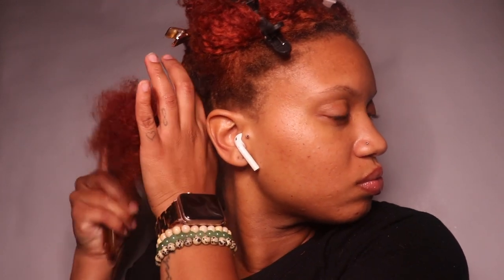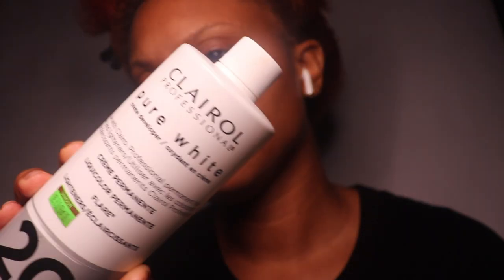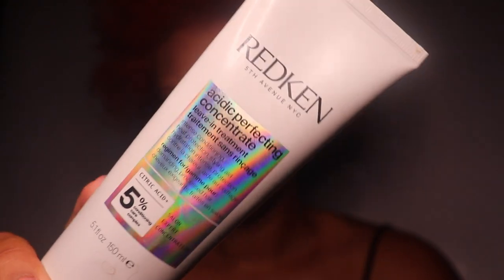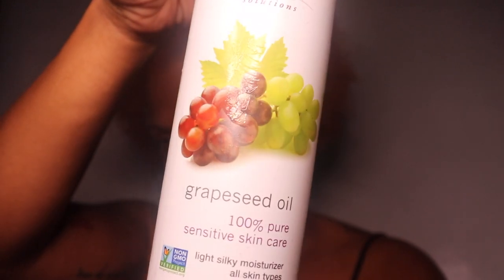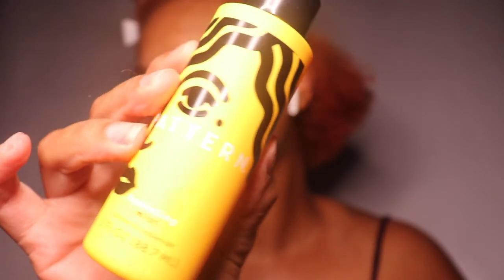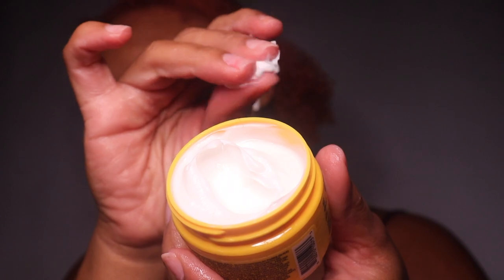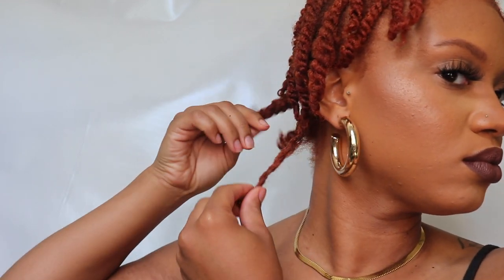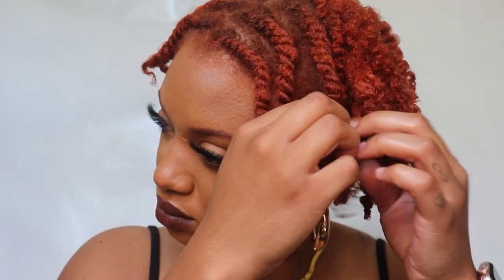TWIST OUT ON AWKWARD LENGTH HAIR + I ADDED GINGER COLOR TO MY HAIR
PRODUCTS:

PATTERN BEAUTY MINI STYLERS
COLOR BRILLIANCE GINGER PERMANENT COLOR
CLAIROL 20V DEVELOPER
REDKEN ACIDIC BOND TREATMENT
GRAPESEED OIL

xo,

MUSIC: Music by Mr. Chase - Garden of Eden / Music by Ryan Little - The Lounge / Music by MDMN - You On Top of Me

@styleme.b ( PERSONAL )
@wherebrooklyn.at ( TRAVEL )
@brooklynbeautyluxury ( LUXURY EYELASHES )